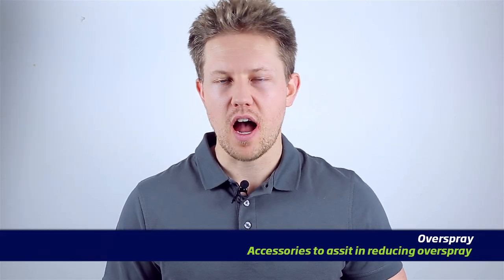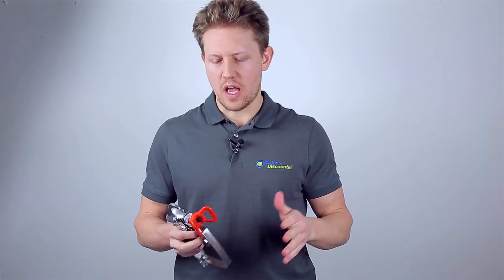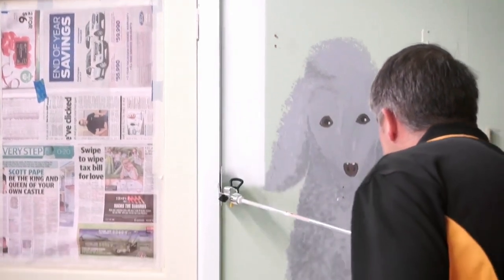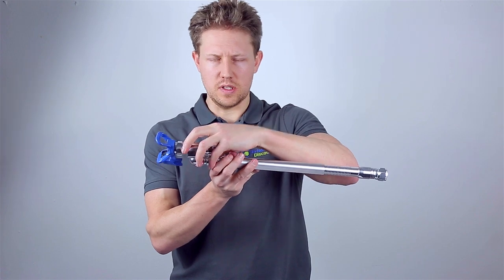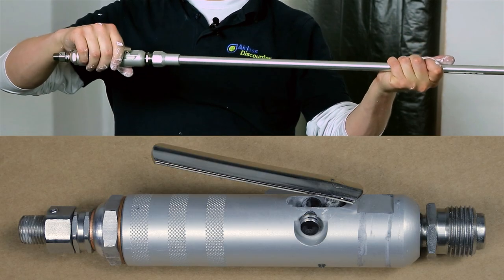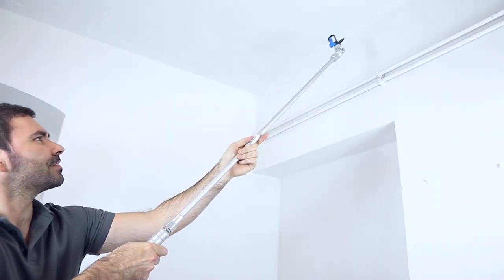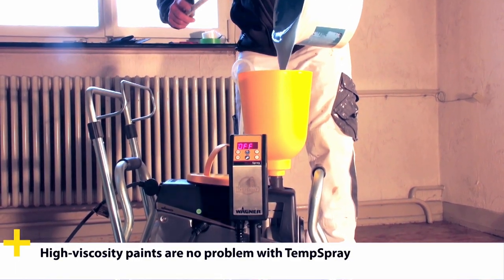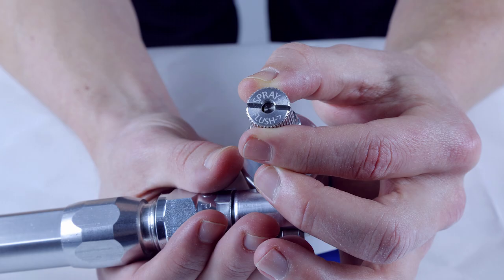Reducing Overspray - Tips, Tricks and Accessories with Airless Discounter Part 2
Learn which accessories combat overspray. Will extensions reduce overspray or cause more problems? How can rollers make workflow easier? How might a heating hose system help? We answer all those questions and more in this video!

Airless-Discounter offers consulting, service and sales of Airless Sprayers, spraying equipment, spares and accessories of brands including Graco, Farbmax, Wagner, Storch and Titan. From our location in Berlin we ship to customers quickly and reliably in Germany and throughout Europe.